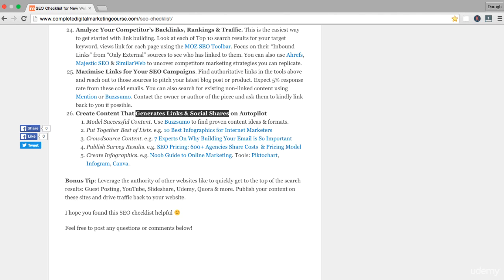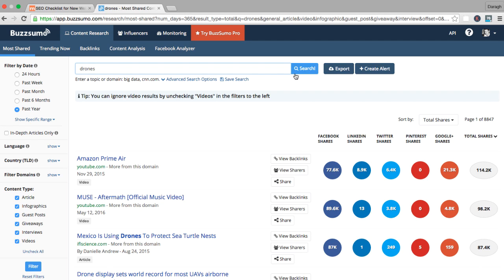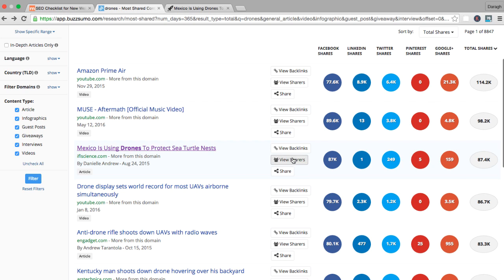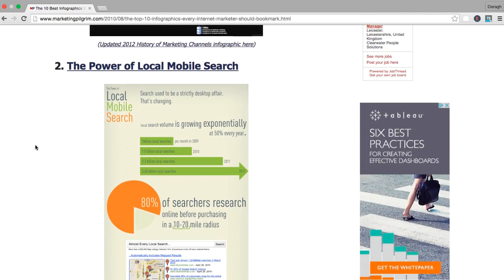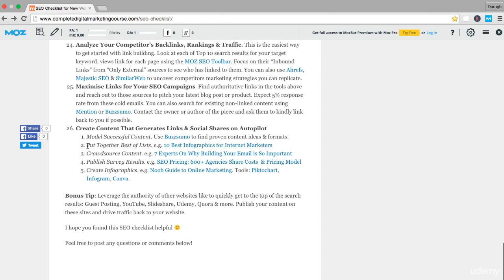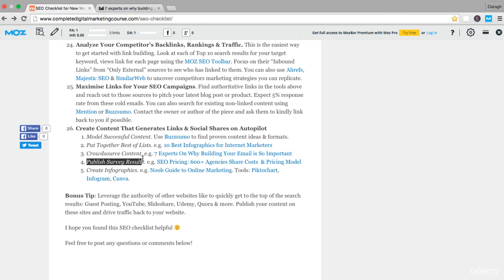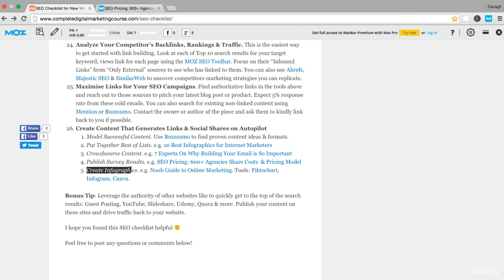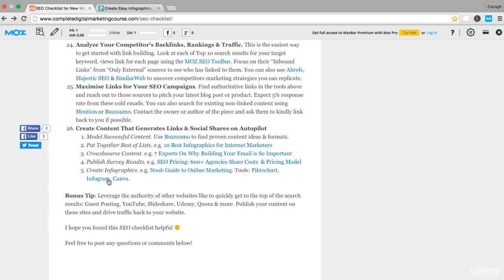18 How to Create Content That Generates Links & Social Shares on Autopilot